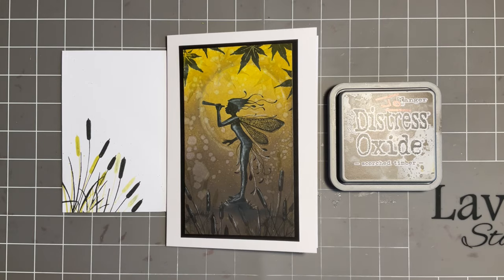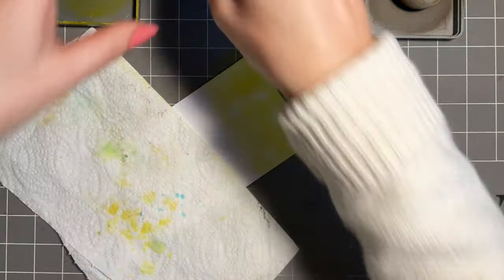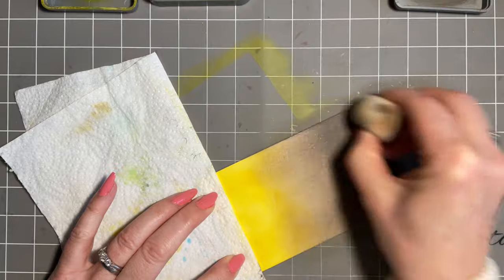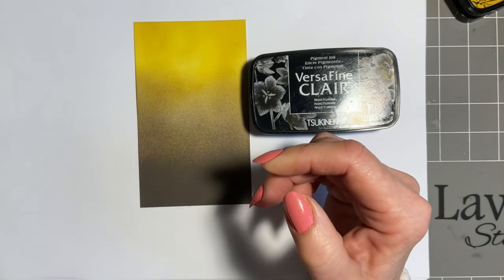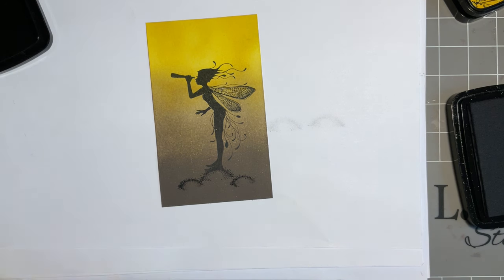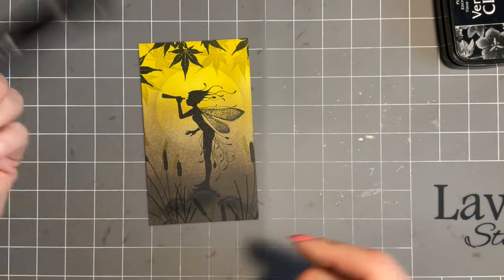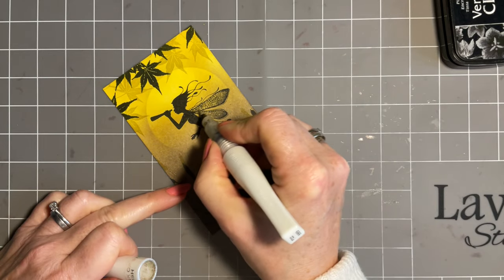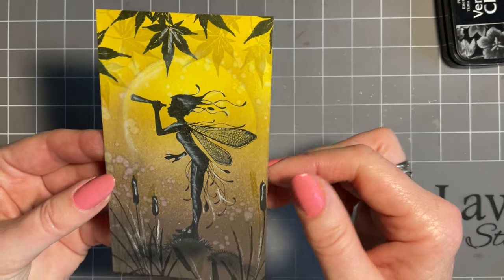Scout Amongst the Bulrushes by Jo Rice - A Lavinia Stamps Tutorial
Scout Amongst the Bulrushes by Jo Rice

To learn more about the techniques and products used to make this beautiful card, head over

Hi everyone, Jo here again, thanks for joining me.
Today I am going to be using the new Distress Oxide ink, Scorched Timber, which is such a beautiful charcoal brown. I will be blending it with Mustard Seed to create a beautiful backdrop for our fabulous little fairy, Scout.
There are so many other stamps from Lavinia, that would look great on this background. For today, though, I have decided that Scout should be teamed up with the Bulrushes and Maple Leaf stamps.
The finishing touches today will be provided by some water splats and a white pastel pencil.
So, it is time to put the kettle on and get comfortable.